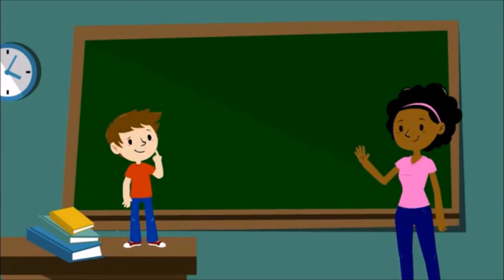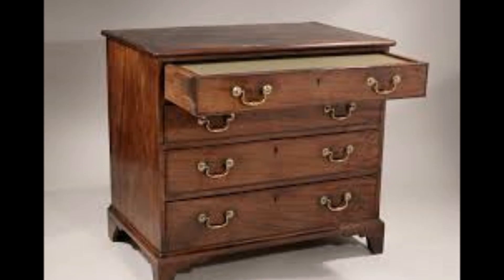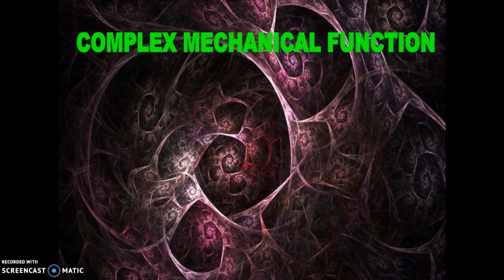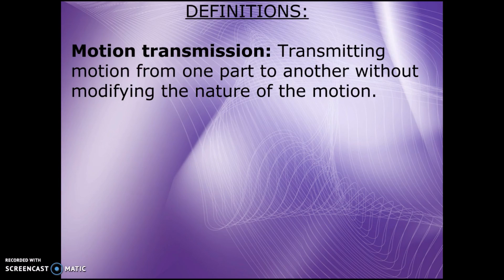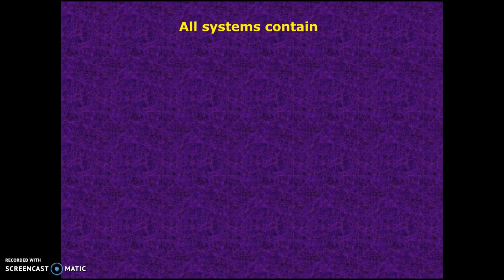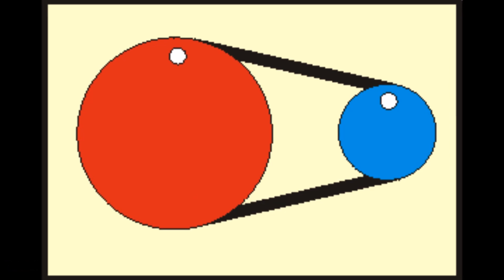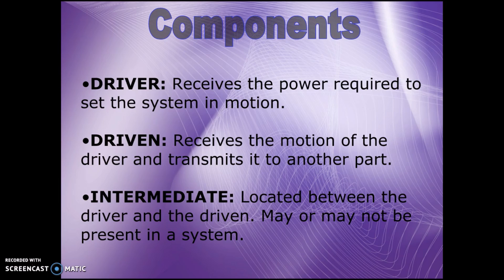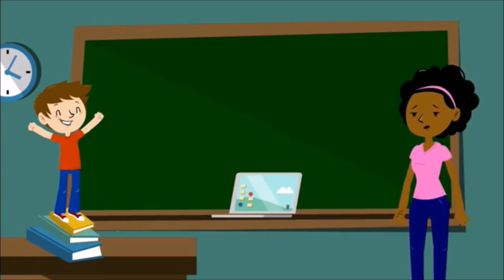Basics of Mechanical Systems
What are the essential parts to a mechanical system, and what roles do they play?